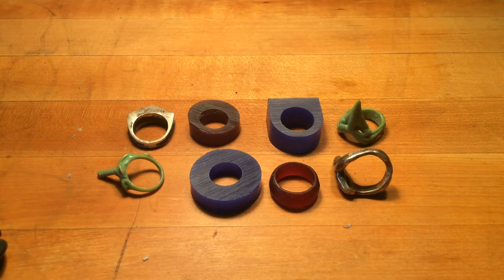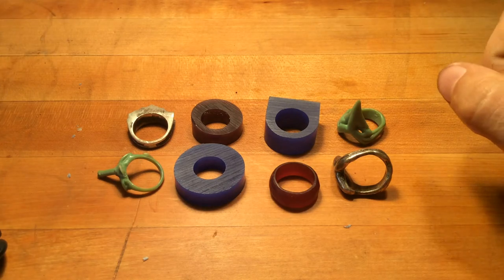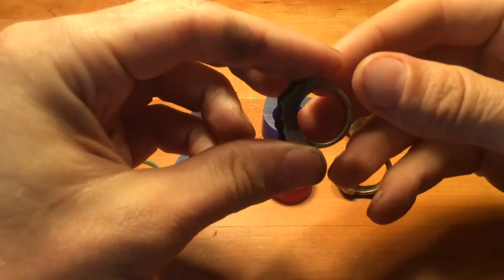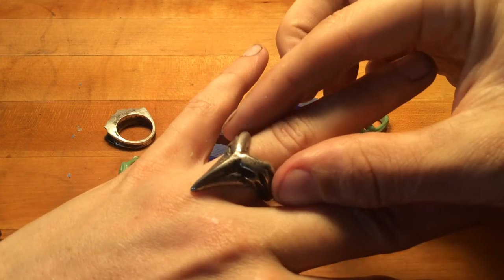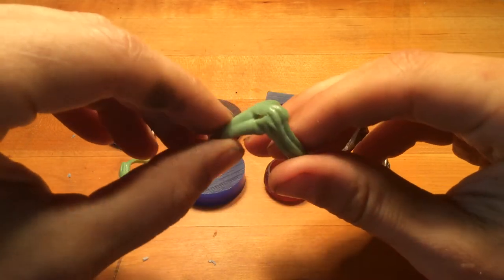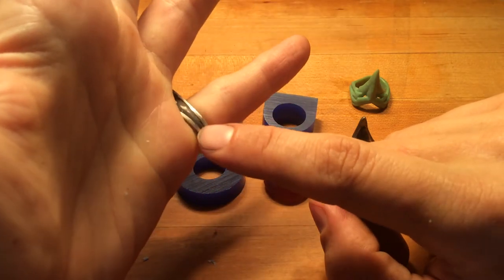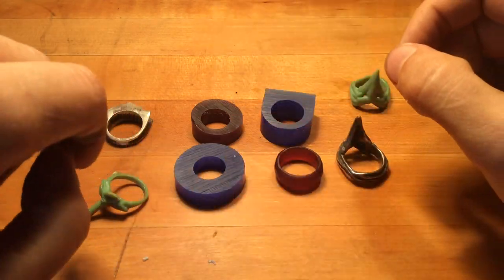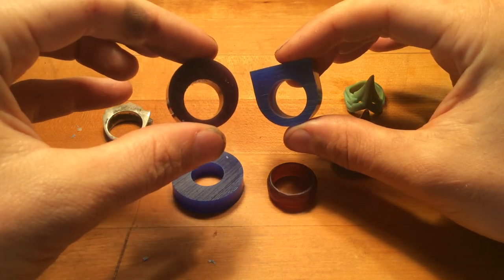Wax ring shapes discussing geometry & design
This is a general discussion about rings wax forms and what to consider when using different wax ring forms.